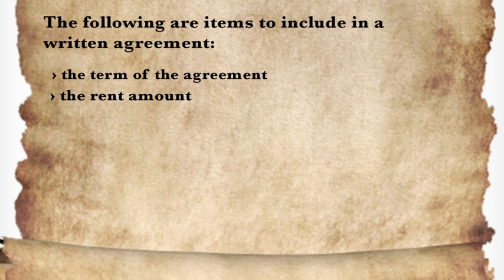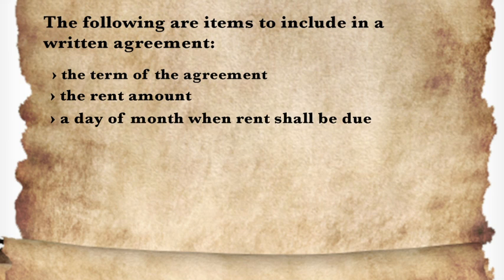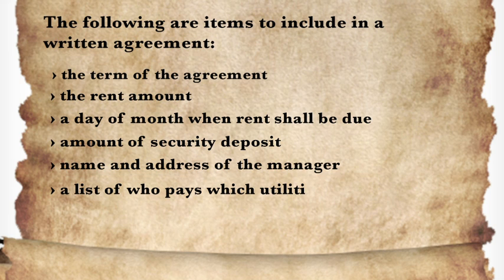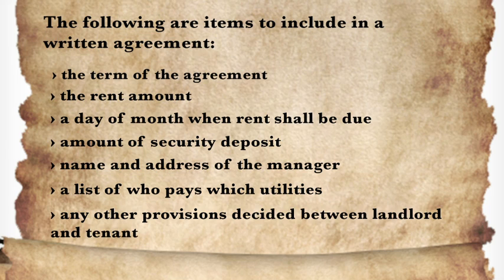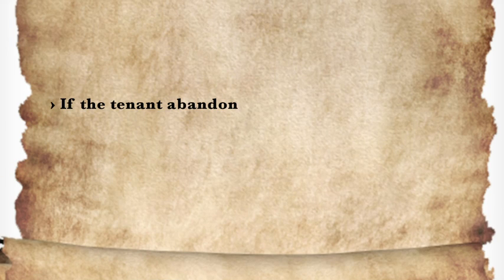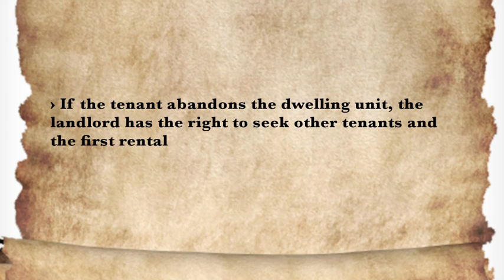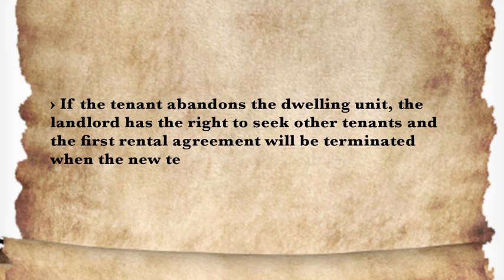You and the Law - Landlord Tenant Law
Rental agreements maybe one of the most important arrangements that you may enter into. Understanding the relationships between landlords and tenants can be very helpful in determining what you include in a rental agreement that you enter into.

The Iowa State Bar Association has put this video together to provide you with information about issues and terms that you should be aware of regarding tenant law.